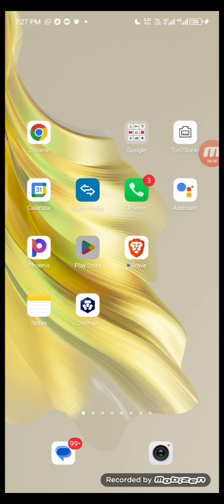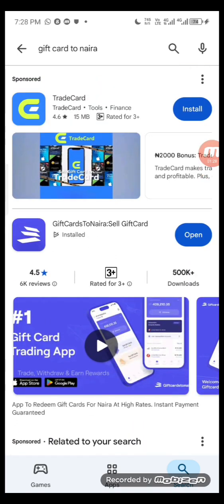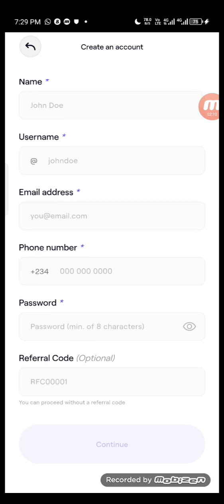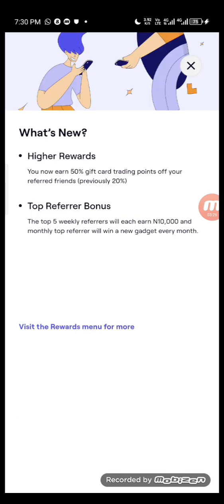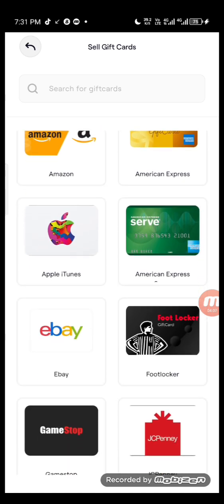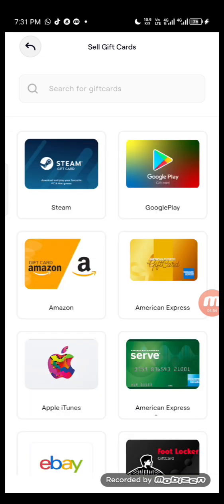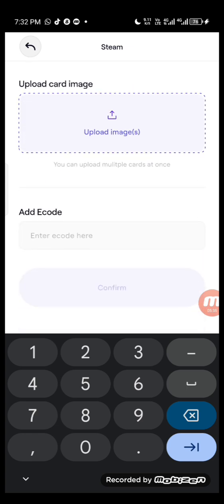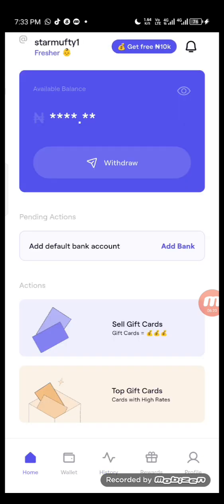How to Convert Gift Cards to Cash in Nigeria (Fast & Easy Guide 2025)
Want to redeem your gift card for instant cash in Nigeria?
In this video, I’ll show you the BEST and SAFEST ways to convert your gift cards into real money — fast!
Whether you have Amazon, iTunes, Steam, Google Play, or other gift cards, I’ll guide you step-by-step on how to sell them for cash at the best rates in Nigeria.

Join me on the best giftcard trading app.Register with

🚀 What You’ll Learn in This Video:
✔ Where to sell your gift card for the highest rates in Nigeria
✔ How to avoid scams when redeeming gift cards
✔ Tips for fast and safe transactions

✅ Recommended Platforms & Methods — tested and trusted in 2025!

📍 This guide works for:
- Amazon gift cards
- iTunes / Apple gift cards
- Steam cards
- Google Play cards